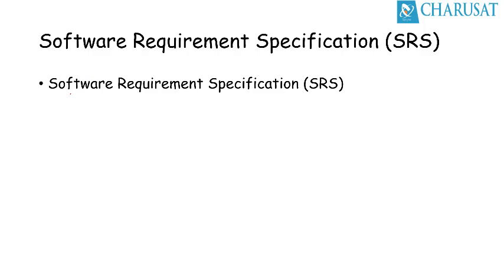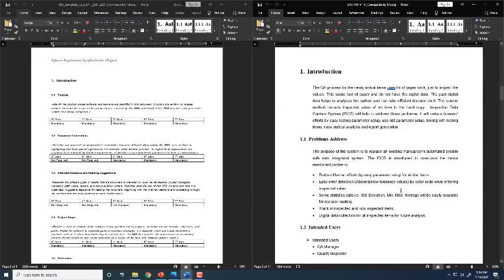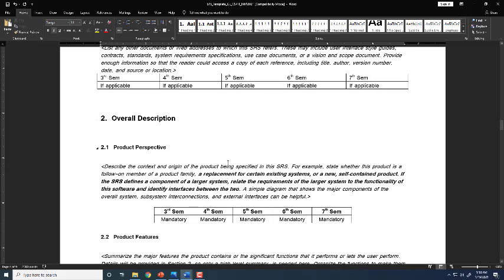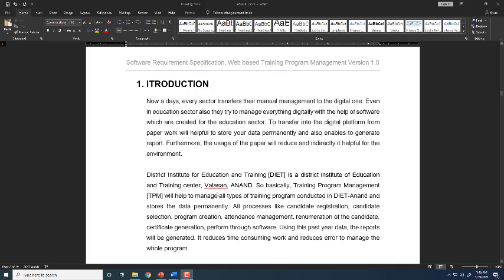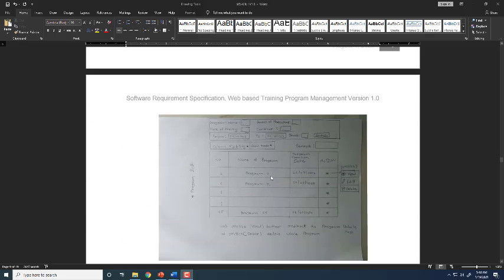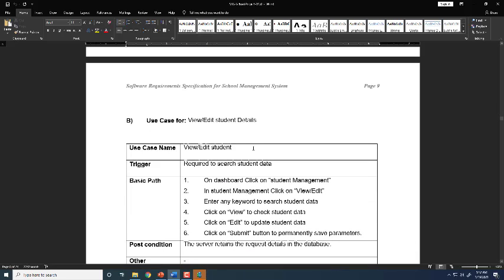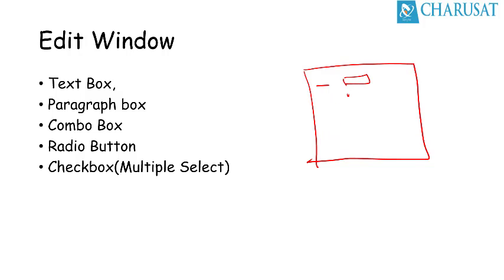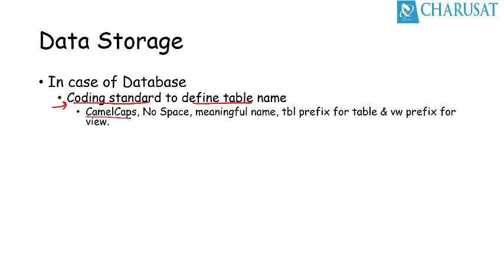PPD V2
SRS